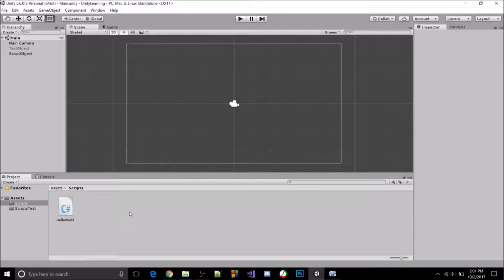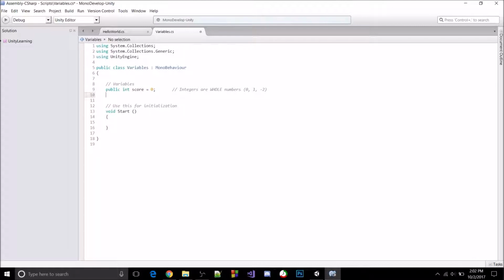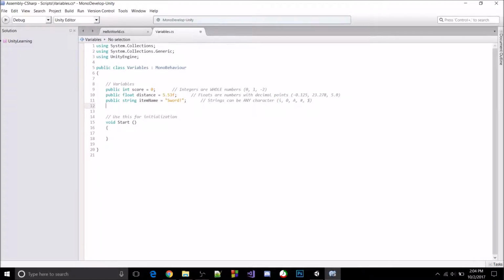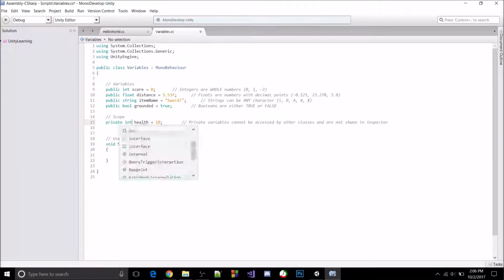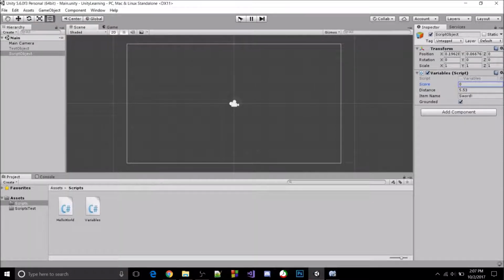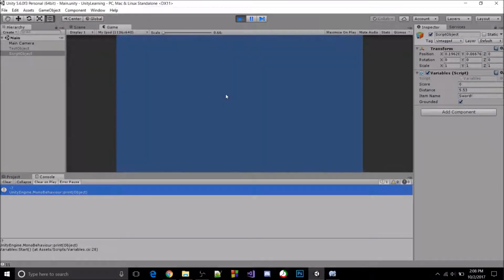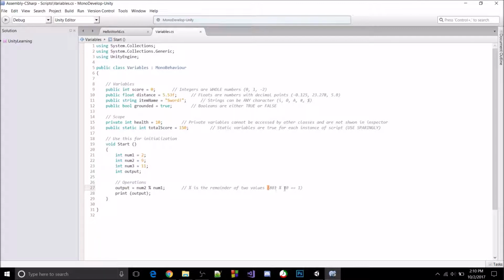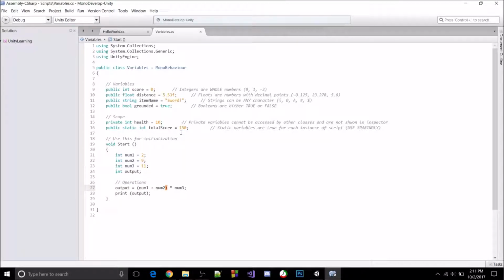[Unity] Intro To C# Part 3 (Variables)